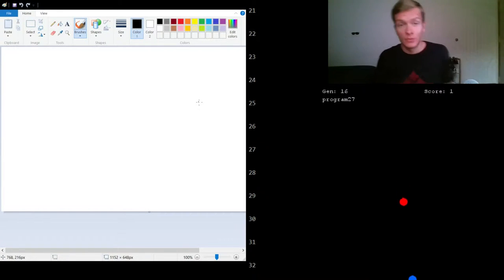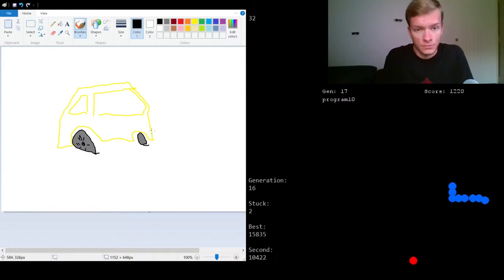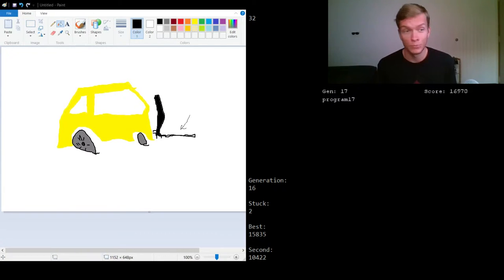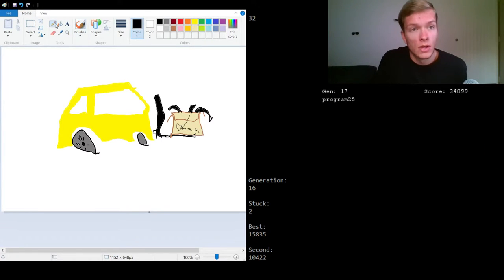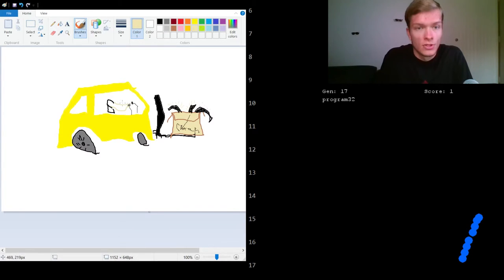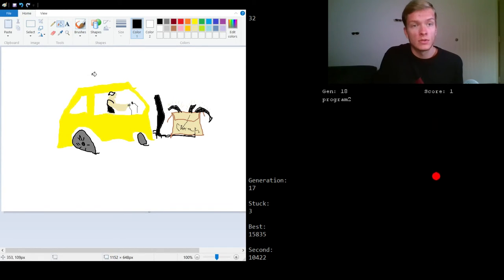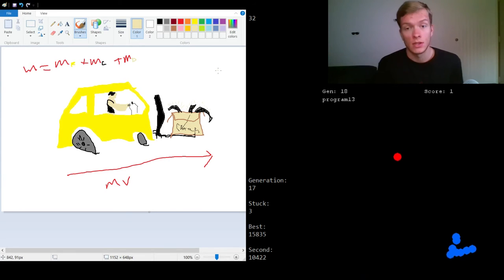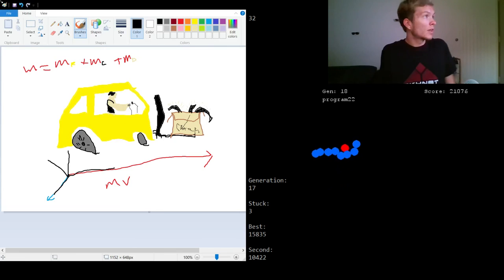A Leathery Twinkling Forklift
Here is another explained masterpiece. Enjoy!